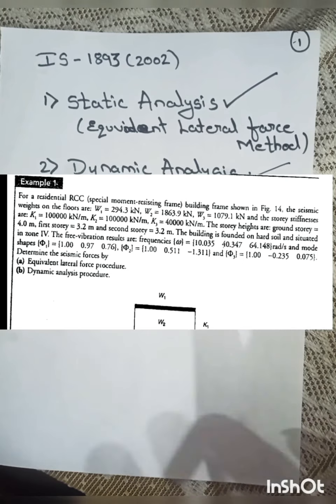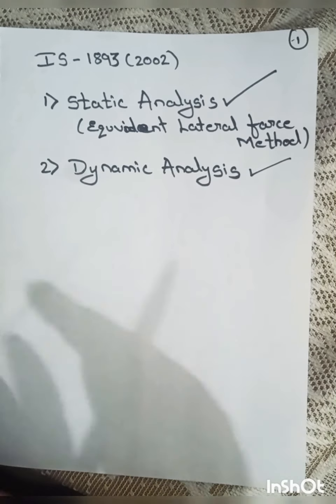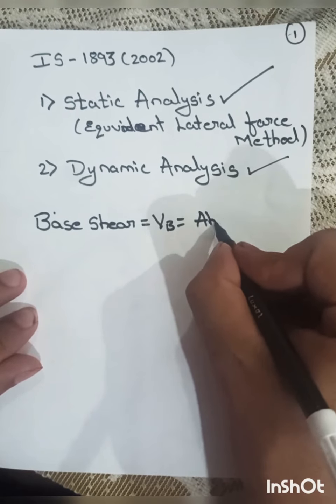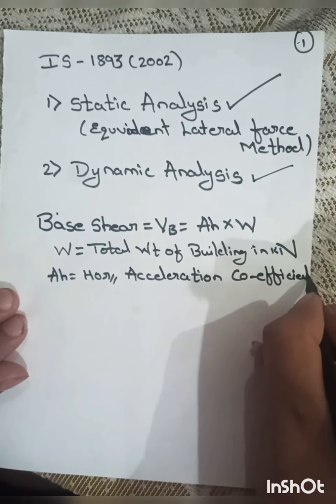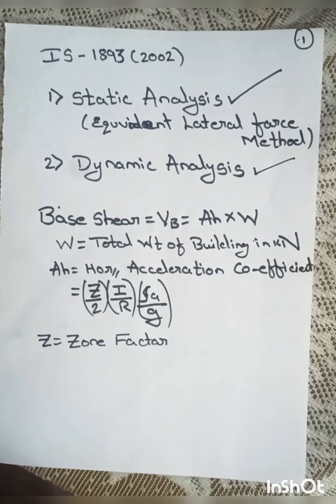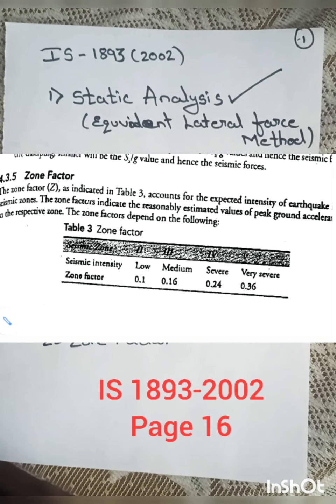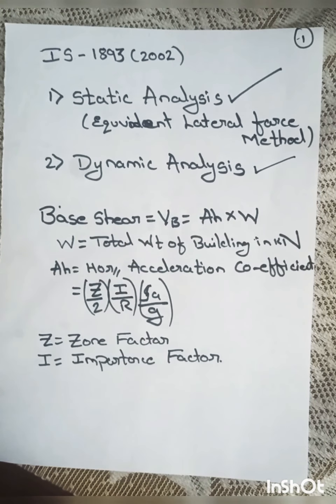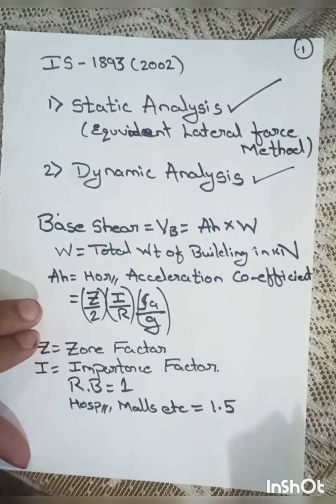Earthquake Static and Dynamic Analysis Problem Part-1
Earthquake Static and Dynamic Analysis Problem Part-1, Problem solved from Vinod Hosur and Pankaj Agarwal Text book, 3 storey building and 4 Story building. VTU SYLLABUS.